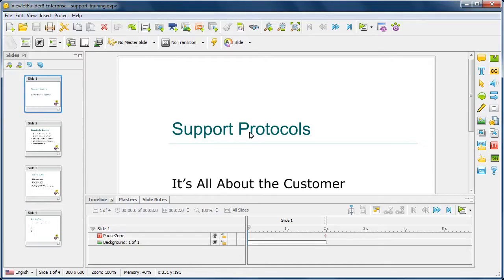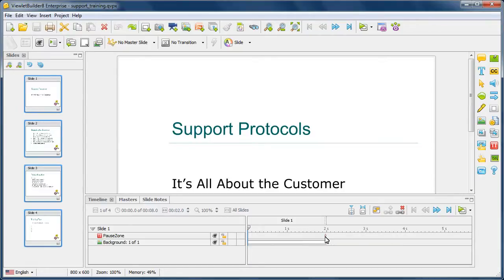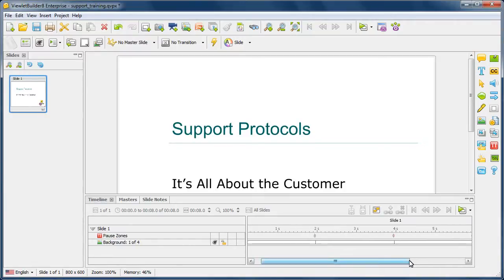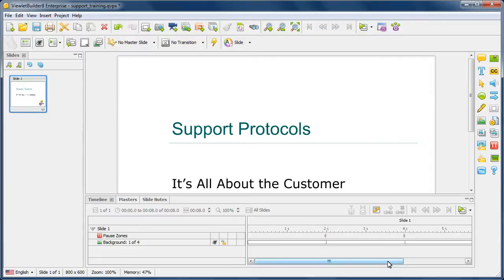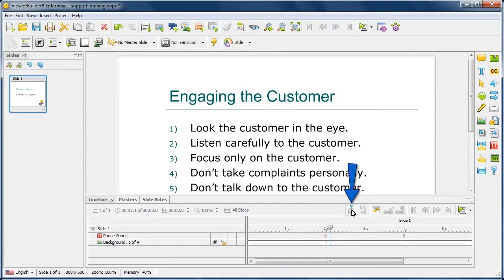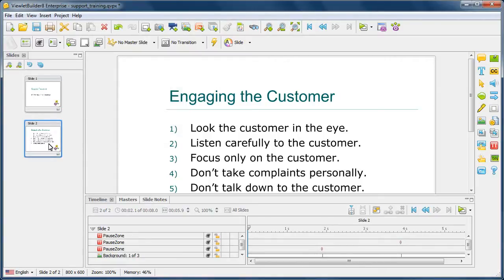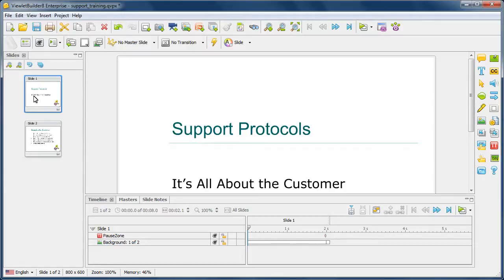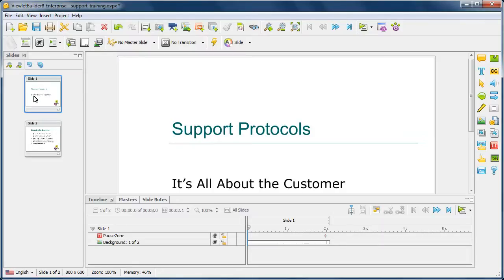Merge and Split Slides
Learn how to merge multiple slides into a single slide and how to split a slide into two slides.